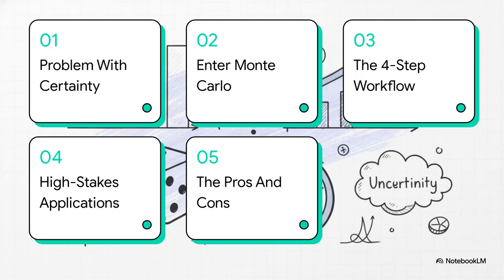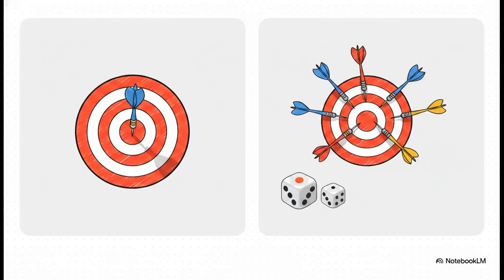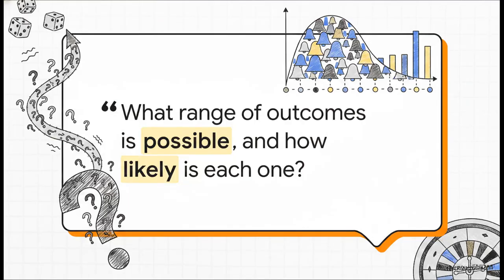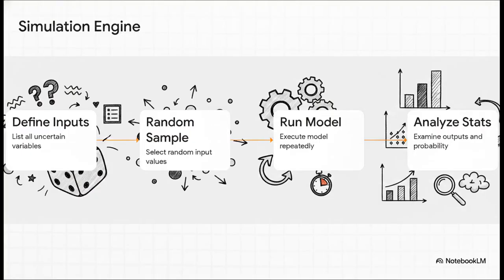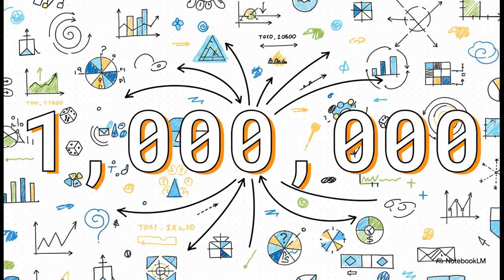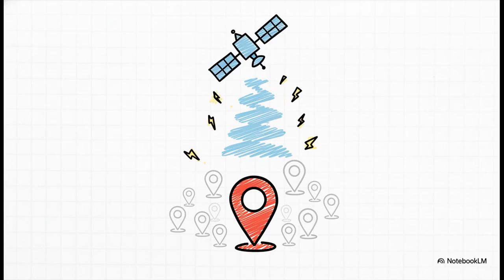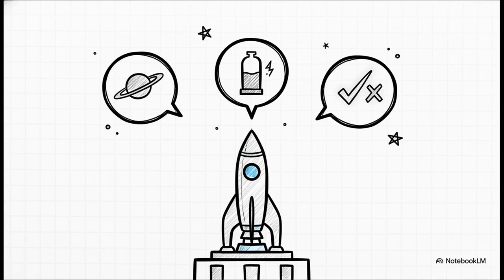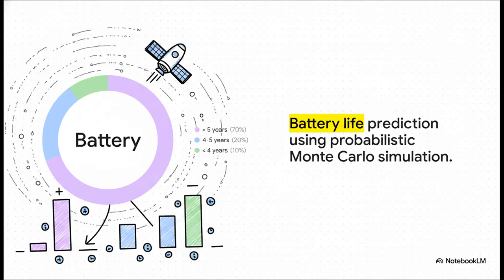Monte Carlo Simulation